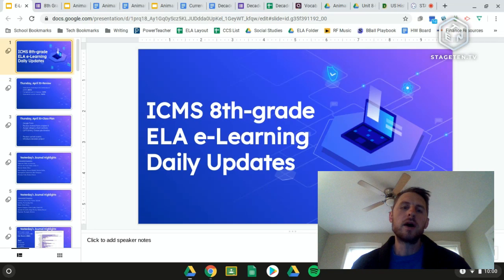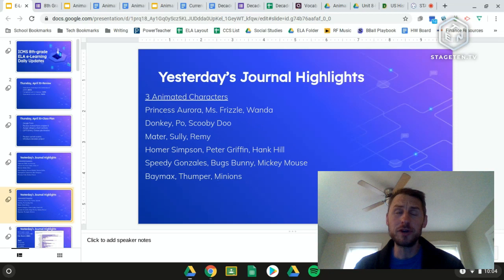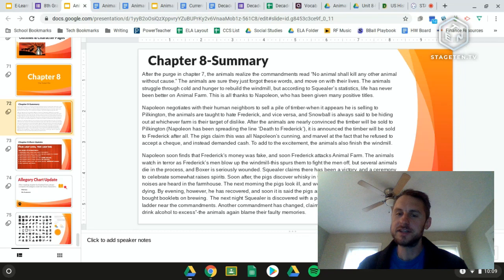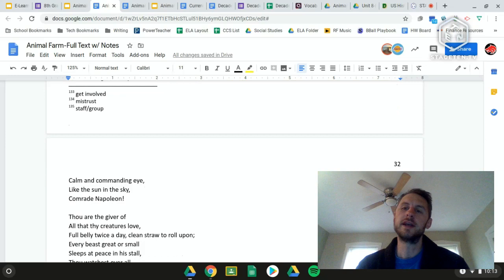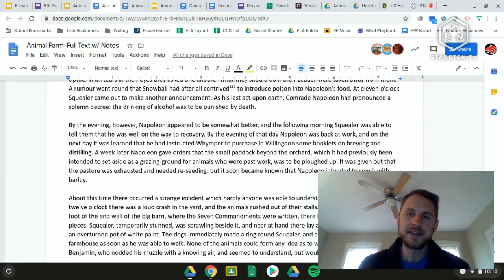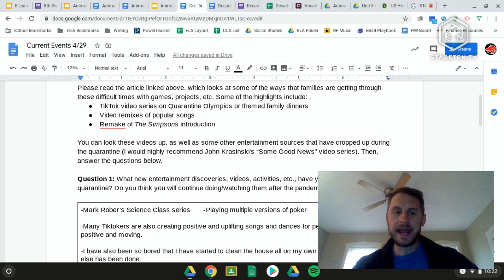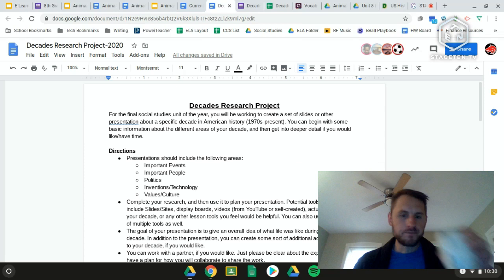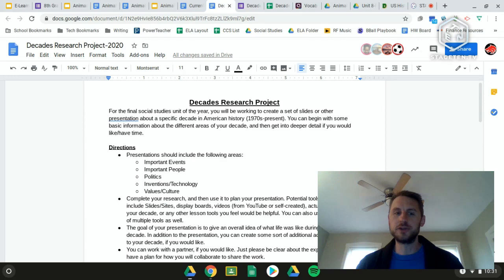ICMS E-Learning Thursday, April 30